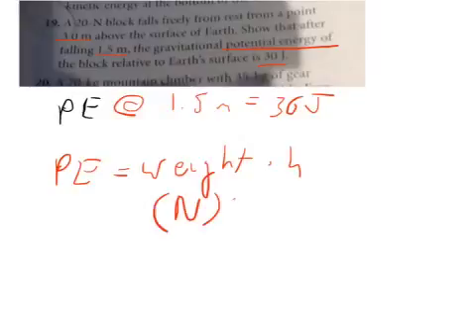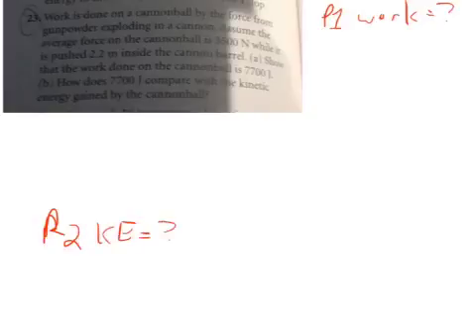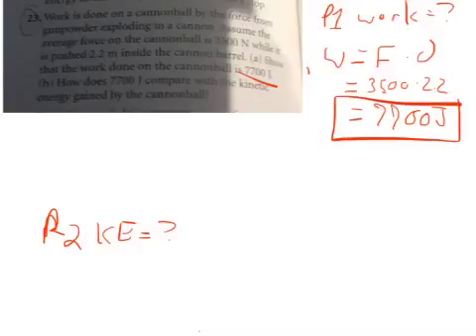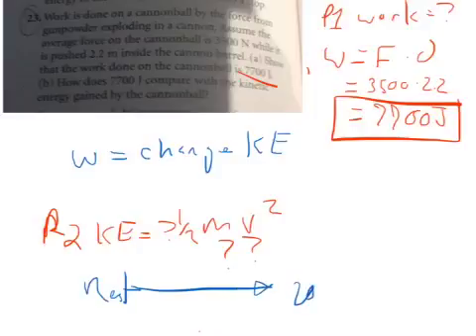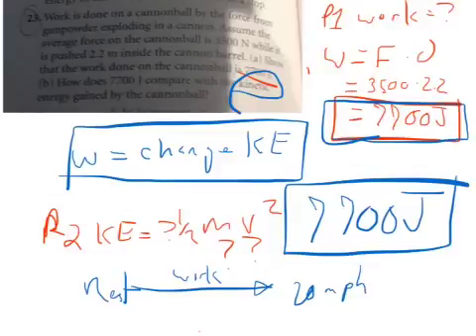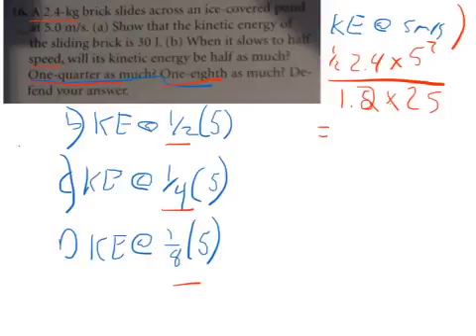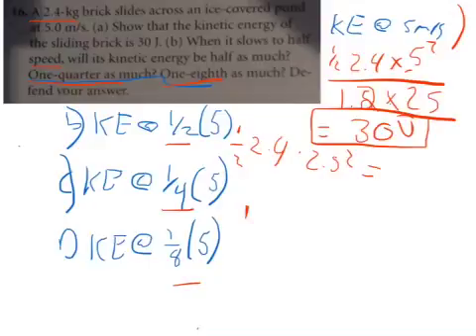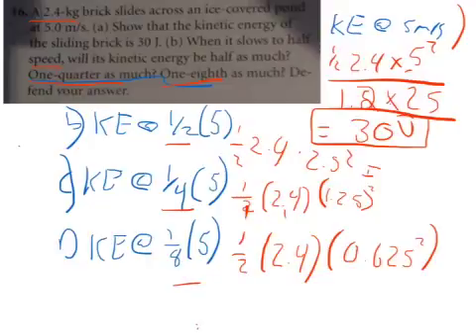Homework help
Sheila